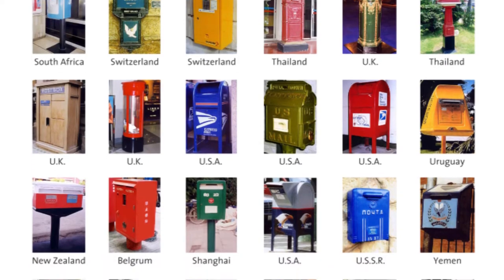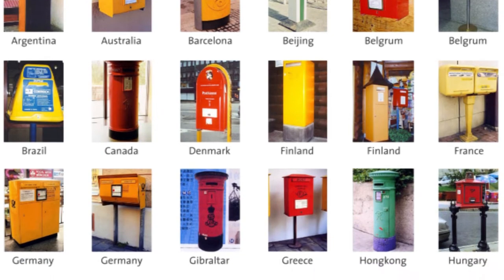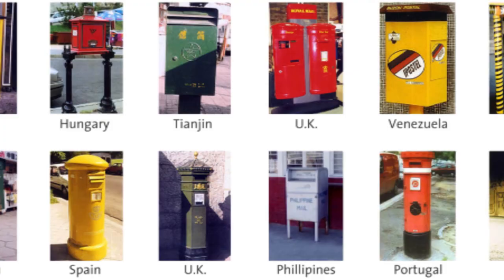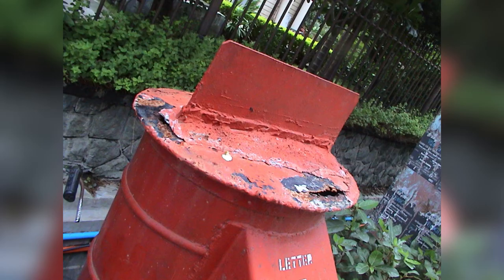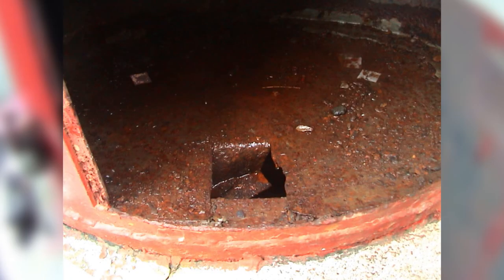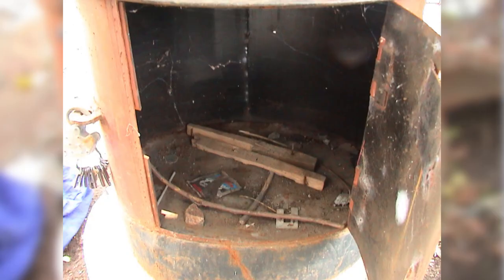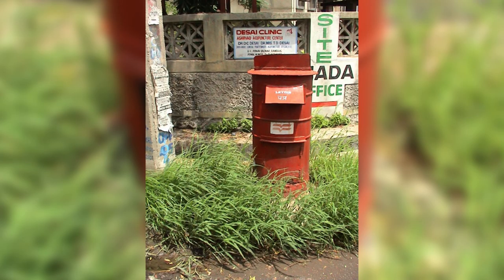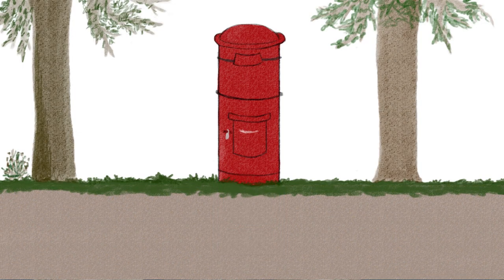Week 3-Lecture 36 : Synchronic Studies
Synchronic Studies